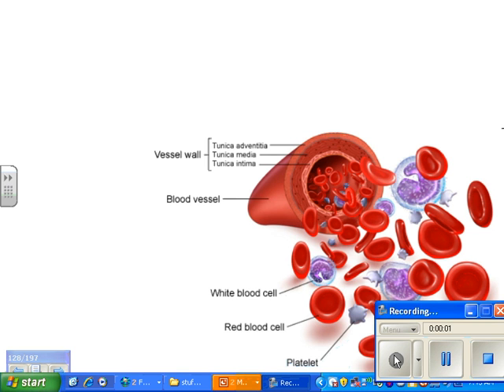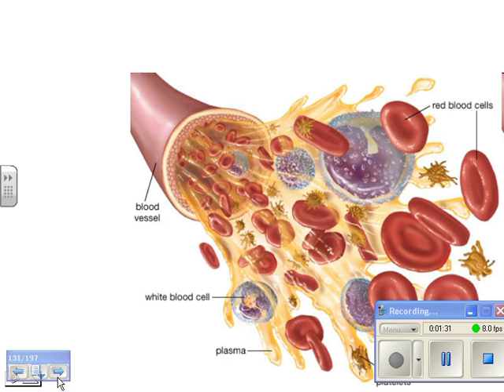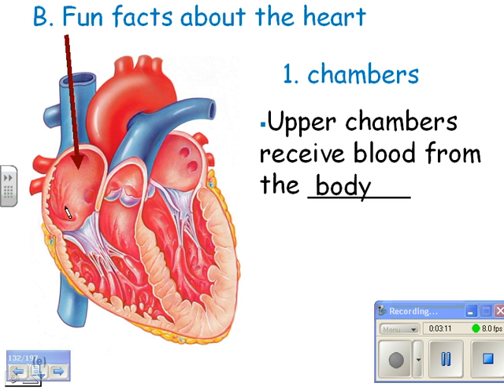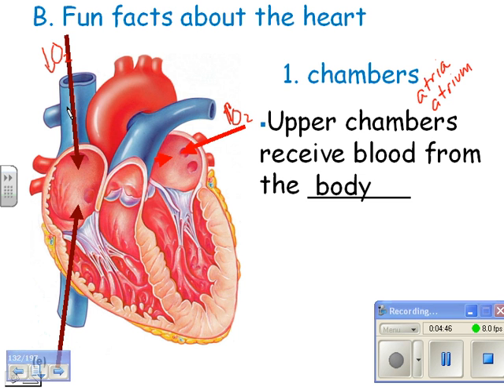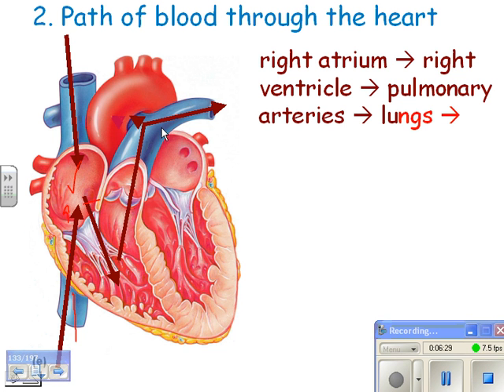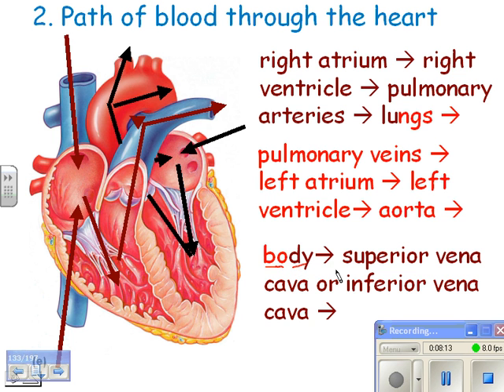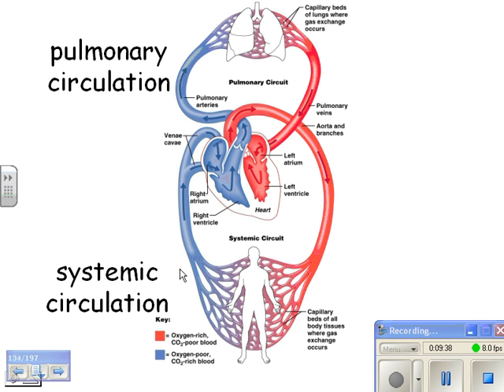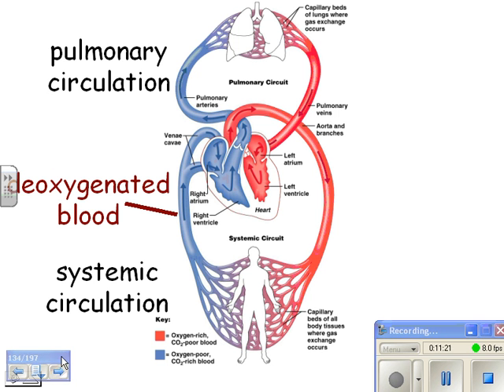2012 HN Cardiovascular System 02 blood and path of blood